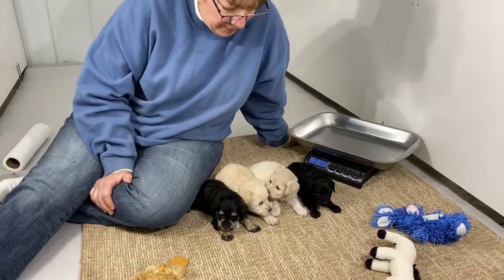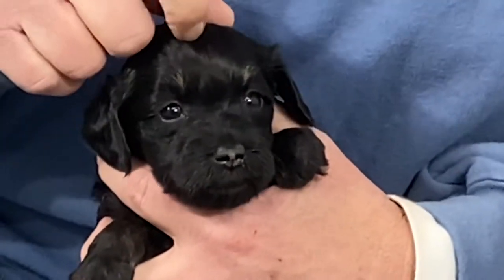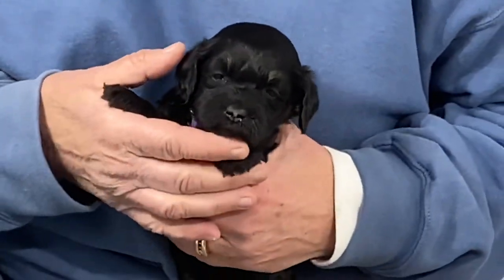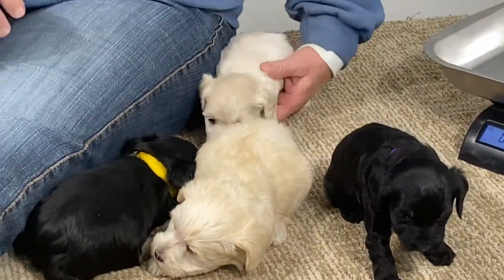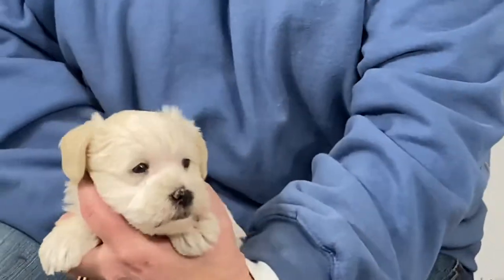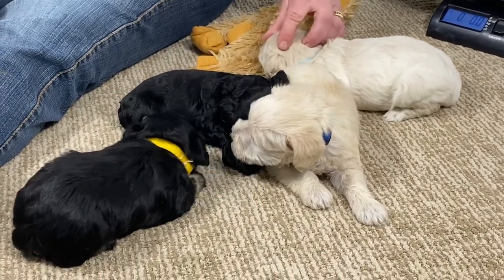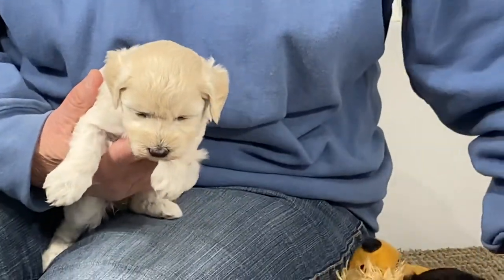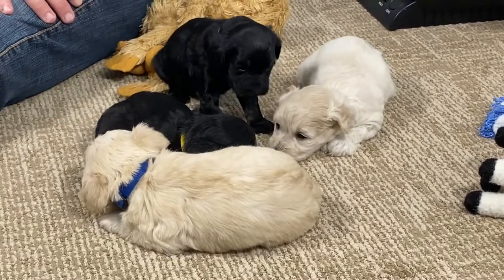Prissy's schnoodle puppies April 30, 2020